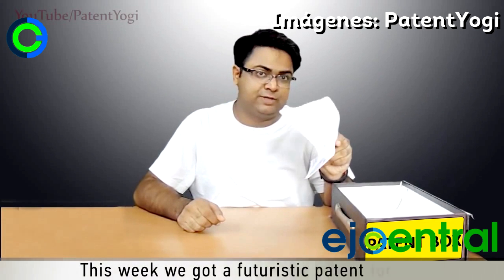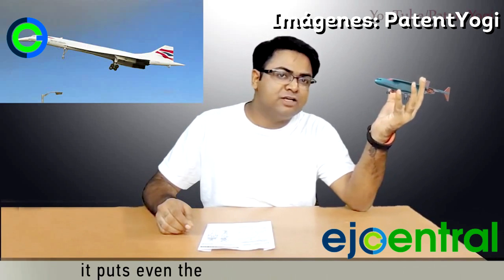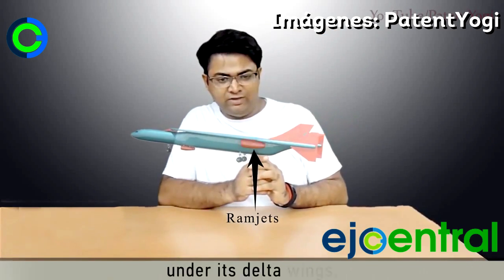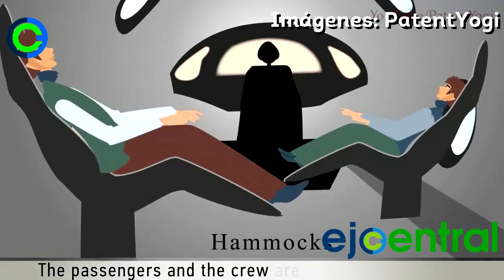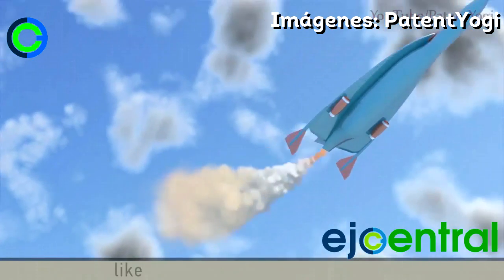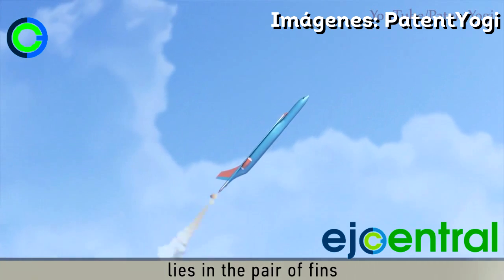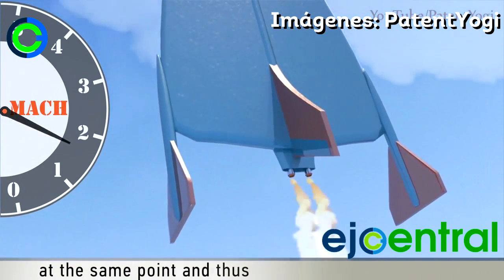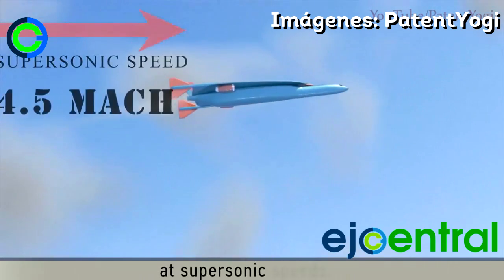Supersónico podrá viajar de Londres a New York en una hora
La Compañia Europea de Defensa Aeronáutica y Espacial (European Aeronautic Defence and Space Company) patentó un avión revolucionario que deja a todos los demás muy atrás del jet supersónico.

A una velocidad de crucero de Mach 4.5, este prototipo pone incluso en ridículo tanto la velocidad como el sonido del desaparecido "Concorde", ya que el estruendo sónico que provoca la aeronave se reduce sorprendentemente.

El avión está equipado con dos ram-jets bajo sus alas delta, un par de turborreactores debajo de la parte delantera del fuselaje y un motor de cohete en la parte trasera del fuselaje. Los turborreactores se utilizan para propulsar la aeronave durante el rodaje y despegue.

Los pasajeros y la tripulación se colocan en hamacas para un mayor confort.

Una vez que el avión sube a una cierta altitud, los turborreactores se retraen en el fuselaje. En este punto, el motor del cohete se enciende a plena potencia Causar el avión para viajar verticalmente como un cohete a velocidades supersónicas. Debido a esta trayectoria vertical, la energía del boom supersónico se disipa en todas las direcciones radiales horizontales y no se encuentra con el suelo.

El ingenio que hace posible alcanzar velocidades supersónicas superior se encuentra en el par de aletas situadas en los extremos exteriores de las alas delta. A velocidades inferiores a MACH 1, estas aletas se orientan horizontalmente. Sin embargo, una vez que la velocidad supera MACH 1, las aletas están orientadas verticalmente. Esto hace que el centro mantenga la presión en el mismo punto y, por tanto, proporcione una mayor estabilidad.

Después de llegar a una gran altitud, la trayectoria en curva del avión se modifica a horizontal hasta el punto de que el motor de cohete es apagado y cerrado por una puerta, lo que lo convierte en más aerodinámico. Es entonces que se encienden los motores y el avión es propulsado horizontalmente a velocidades supersónicas.

En Mach 4.5, se puede llegar de Londres a Nueva York en una hora. Actualmente se necesitan para siete horas de vuelo. La trayectoria de vuelo de este avión técnicamente, es la montaña rusa más alta del mundo.

Información de la petente:

Patent Information:
Patent Number - US 9,079,661
Patent Title - Ultra-rapid air vehicle and related method for aerial locomotion
Inventors: Prampolini; Marco, Coraboeuf; Yohann
Assignee: ASTRIUM SAS (Paris, FR);
EUROPEAN AERONAUTIC DEFENCE AND SPACE COMPANY--EADS FRANCE (Paris, FR)
Appl. No.: 13/516,878
Filed: December 20, 2010